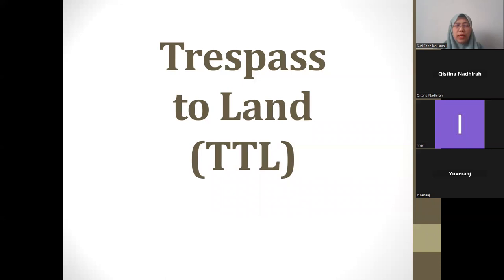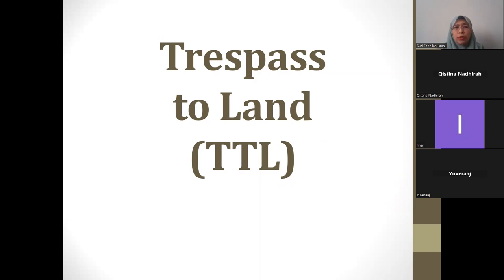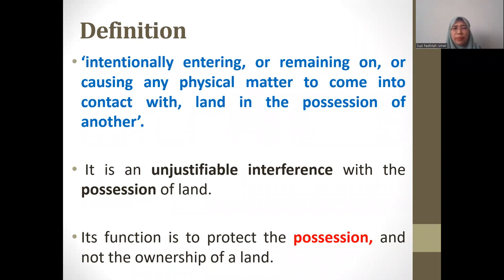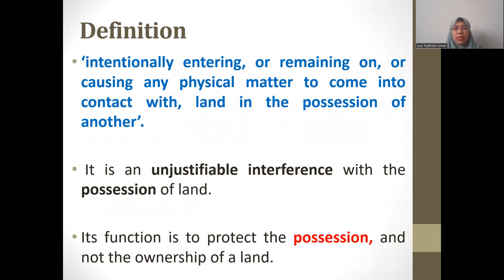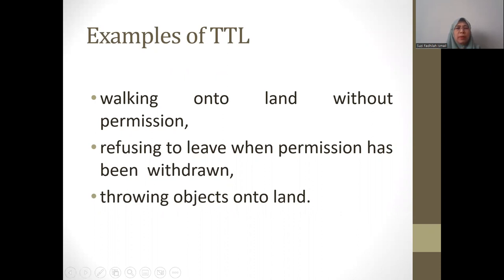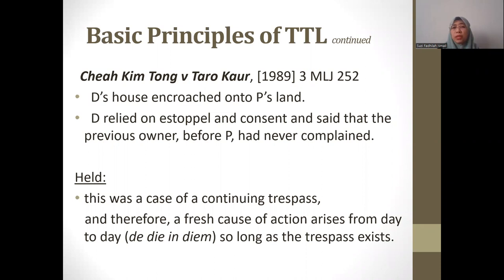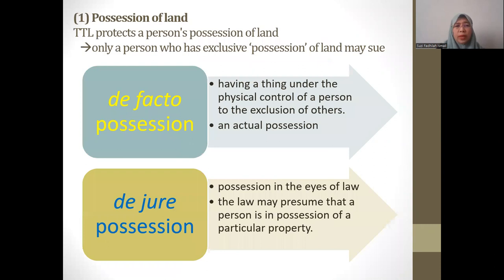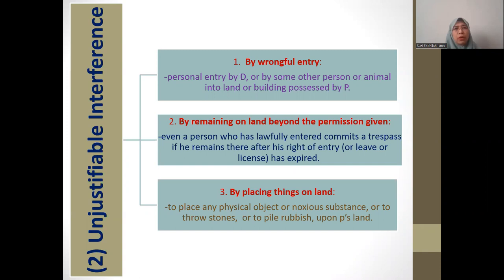TTL part 1 - nov 2022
This is the lecture held on 24th Nov 2022, topic trespass to land (part 1)